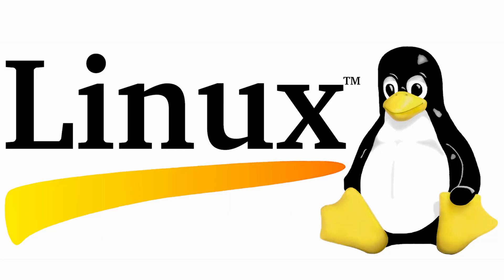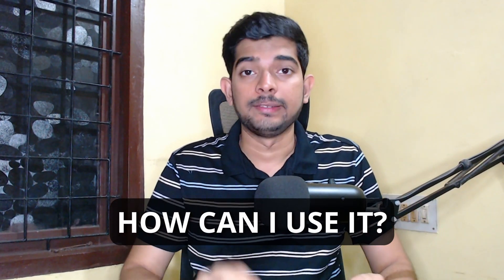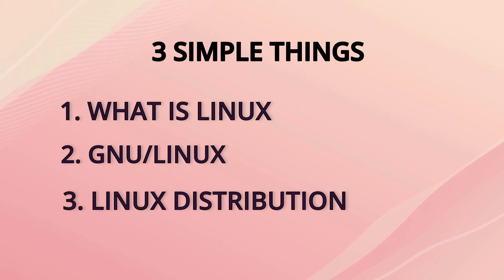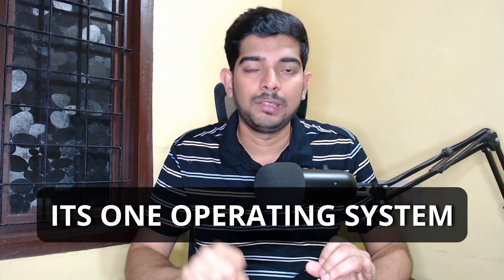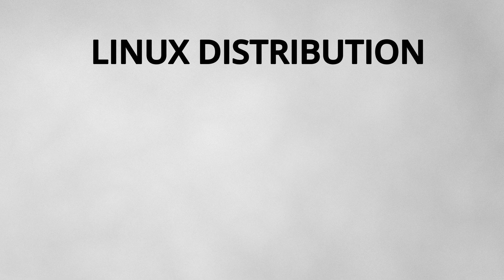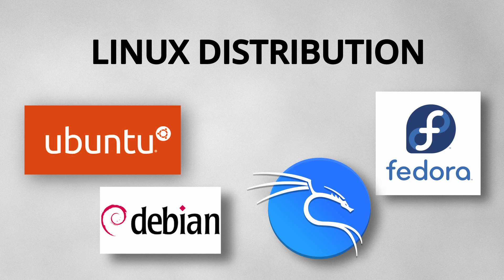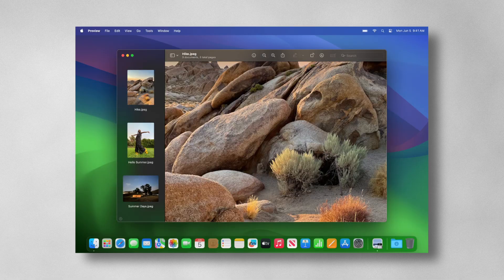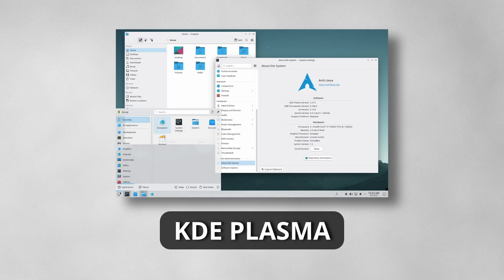Why You Need to Learn To Use Linux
Linux is one of the top notch OS available out there. In this video I will explain you why you need to try it and use it

Gorilla Tripod
Ring Light

I am Manjunath Shenoy. I'm a Full Stack Web Developer & CEO of Thepcstudio. In this channel, I make videos related to Web Development, DevOps, Cloud, Linux etc.